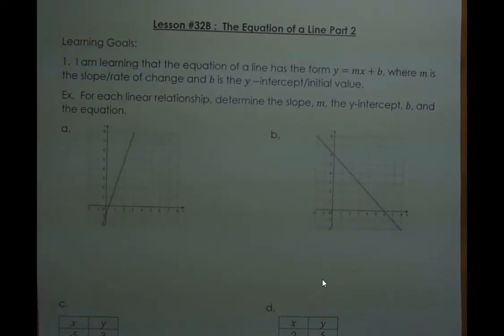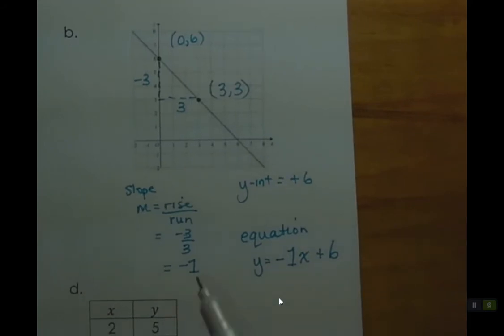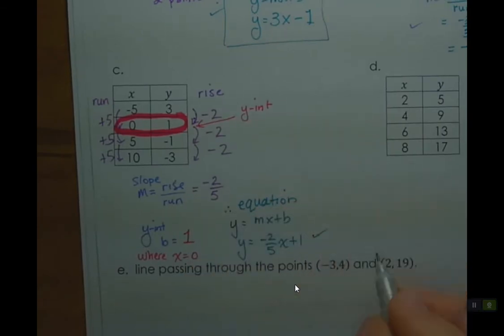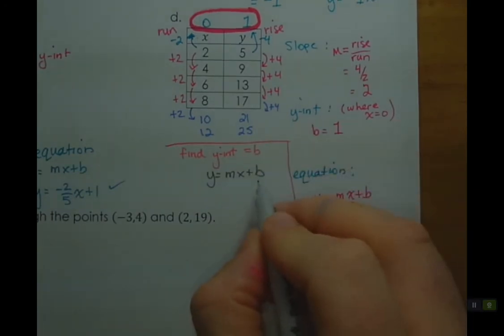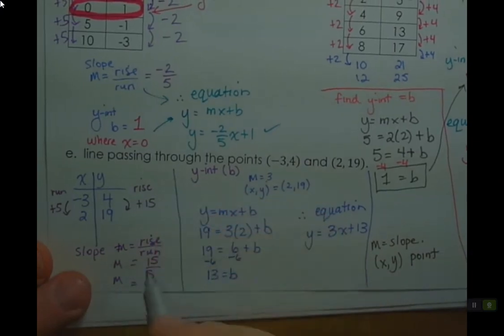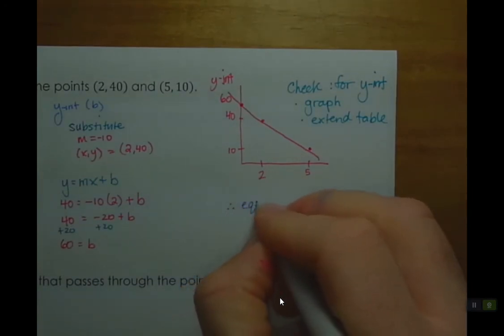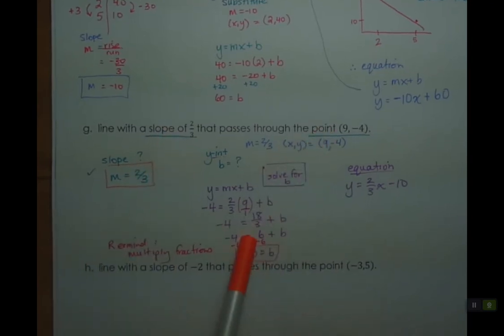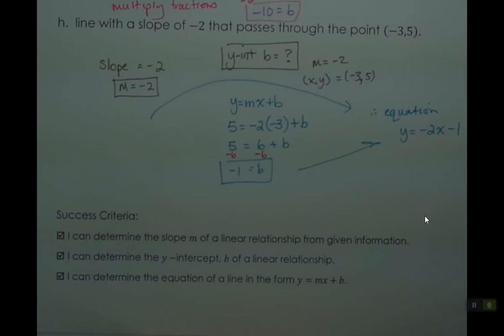Lesson 32 Equation of a Line Part 2